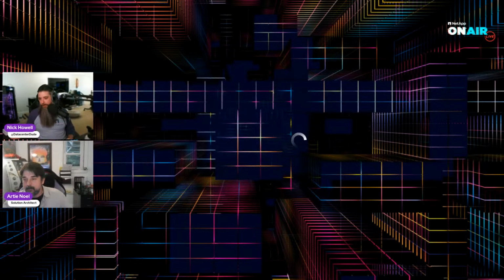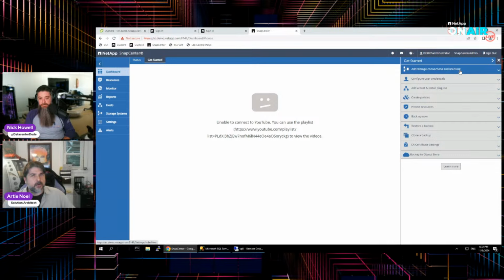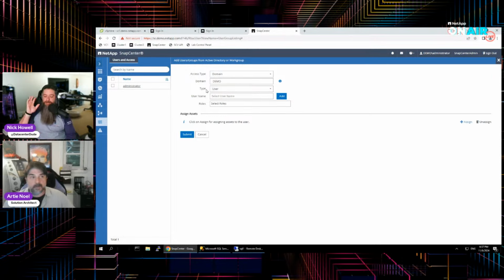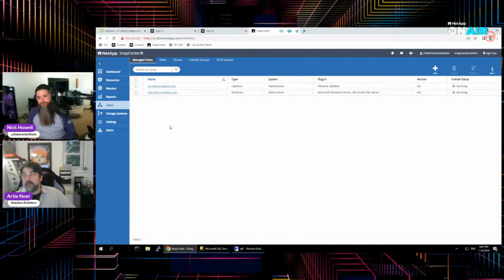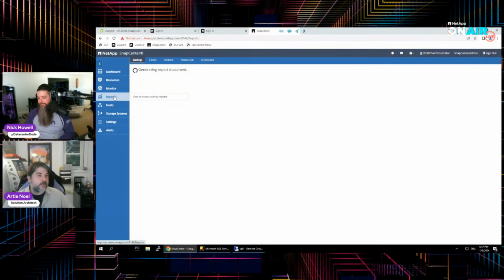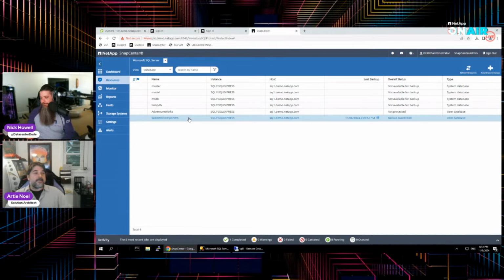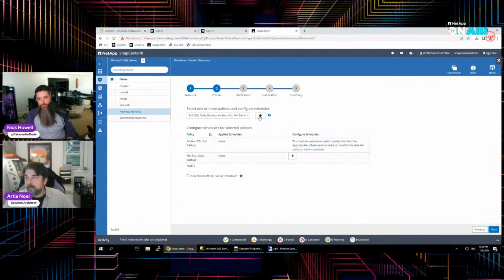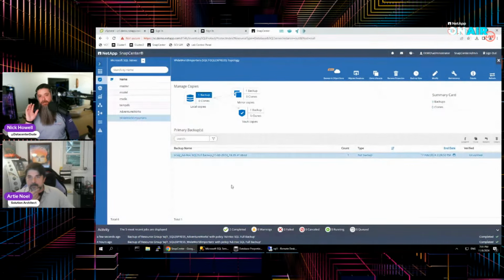Application Protection with SnapCenter | NetApp ONAIR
Join us for a comprehensive deep dive into NetApp SnapCenter, the go-to solution for simplified and efficient data protection! In this week’s episode of NetApp ONAIR, we’ll explore how SnapCenter consolidates and automates data protection across applications, databases, and VMs. Perfect for IT admins and technical users, our experts will walk through a detailed demo, showcasing real-world applications and best practices for ensuring data resilience.

Tune in to elevate your data protection strategies and get answers to your toughest questions!

► Special Guest ►►► Artie Noel, Solutions Architect, NetApp